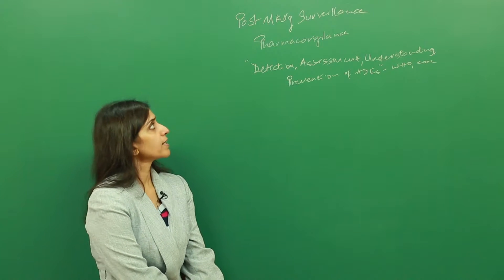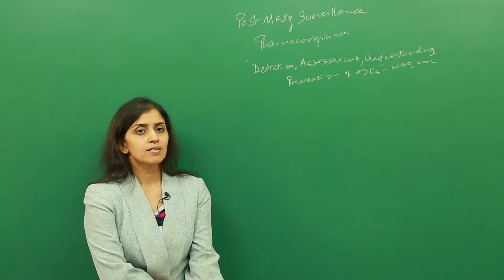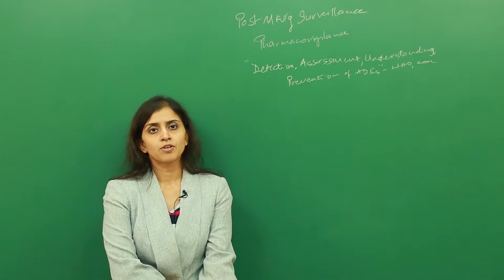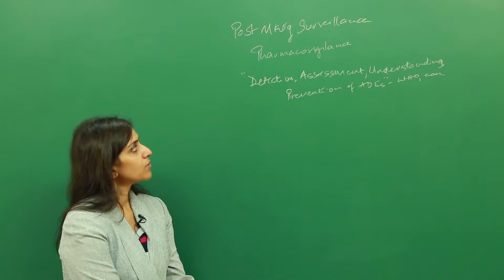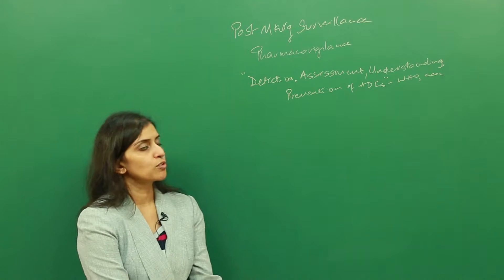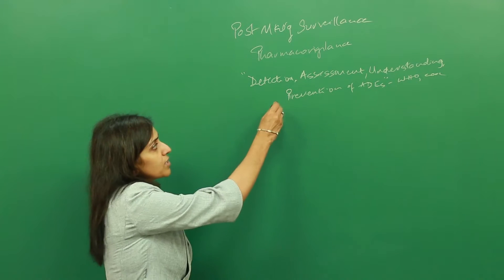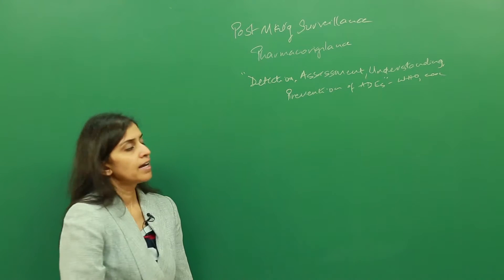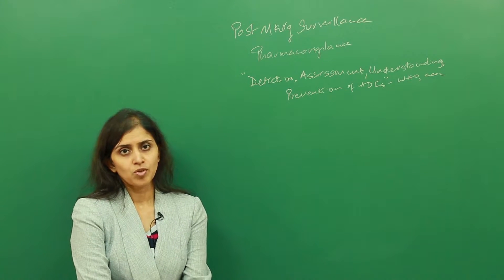Post Marketing Surveillance | Clinical Development of Drug | Clinical Research